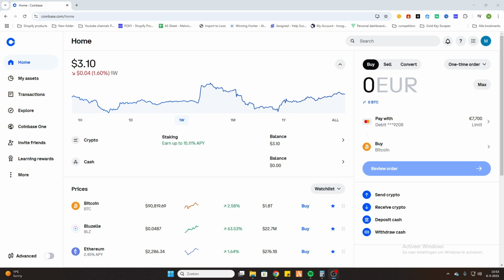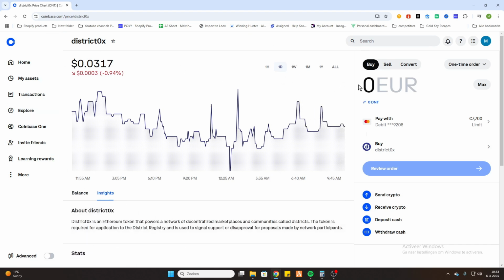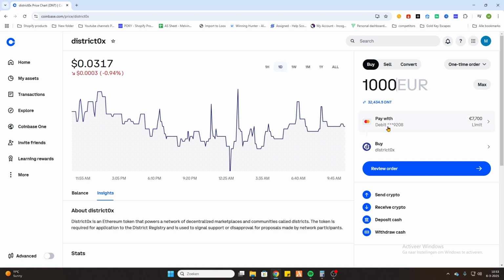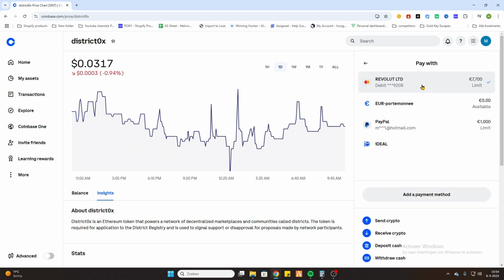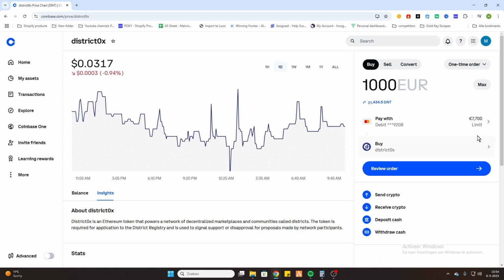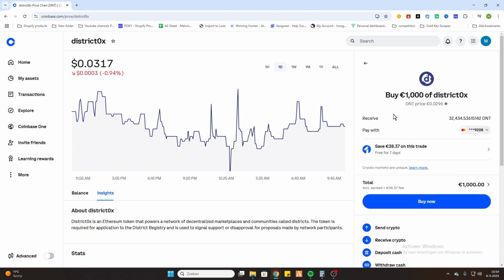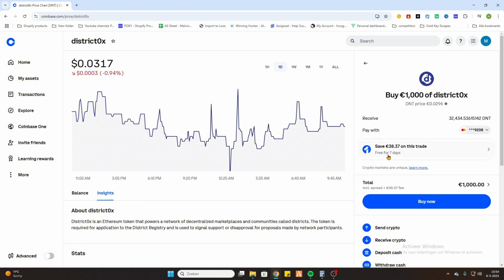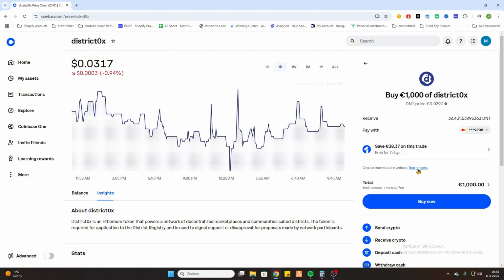How to Buy (DNT) disctrict0x Token on Coinbase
How to Buy (DNT) disctrict0x Token on Coinbase? In this video, discover the fastest way to purchase (DNT) disctrict0x Token on Coinbase.

Whether you're new to cryptocurrency or looking to expand your portfolio, understanding how to navigate this process efficiently is crucial. Learn step-by-step instructions and insider tips that will simplify your (DNT) disctrict0x Token purchases.